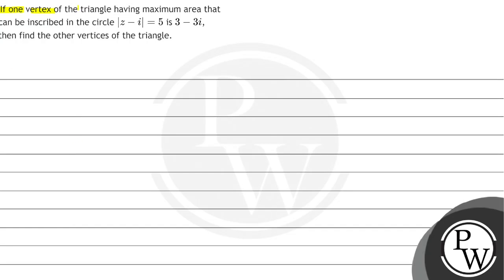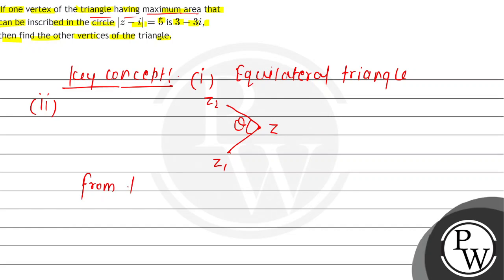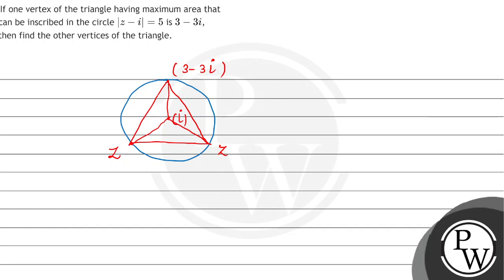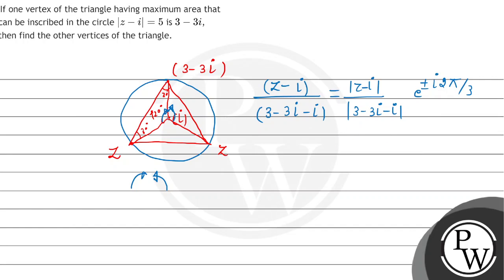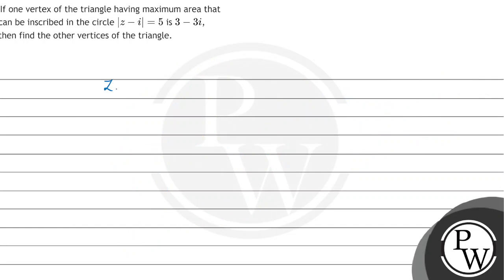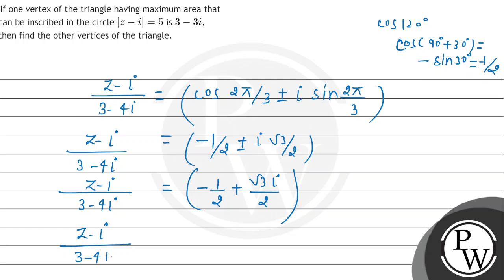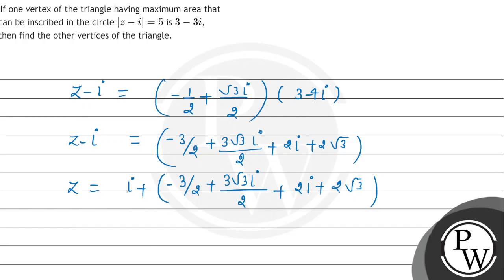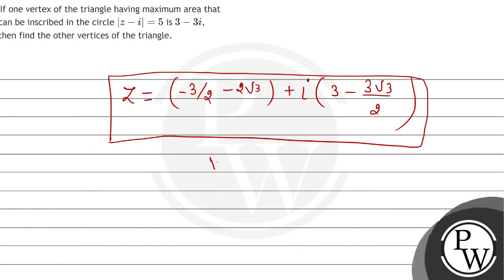If one vertex of the triangle having maximum area that can be inscribed in the circle \( |z-i|=5...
If one vertex of the triangle having maximum area that can be inscribed in the circle \( |z-i|=5 \) is \( 3-3 i \), then find the other vertices of the triangle.